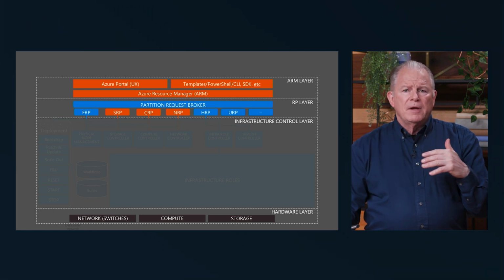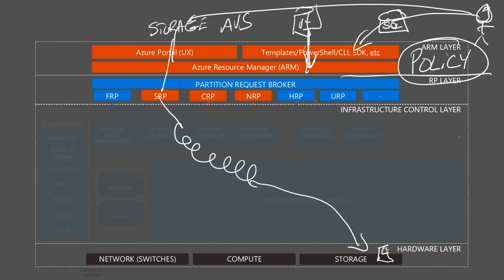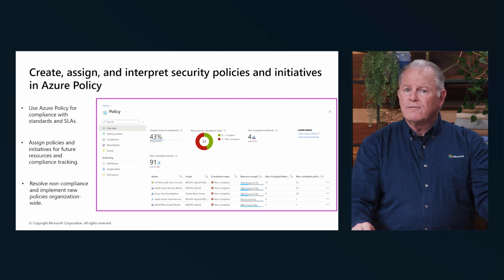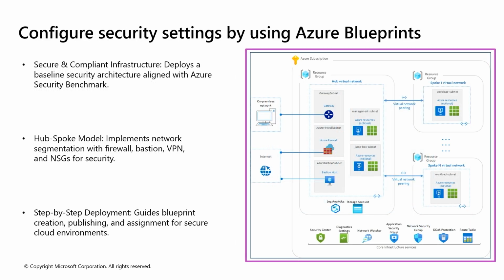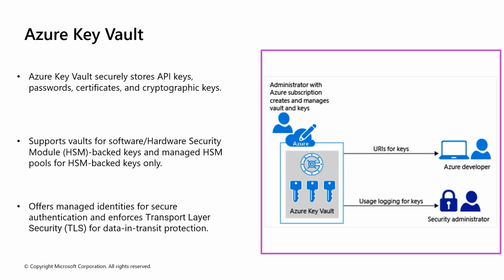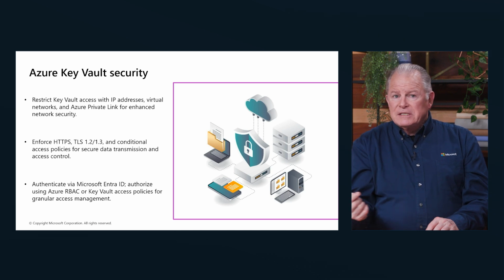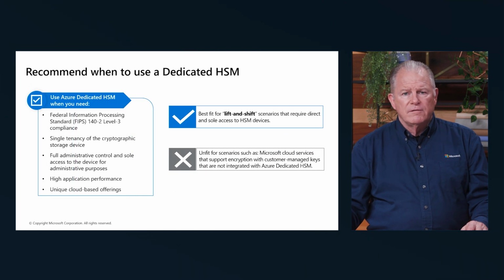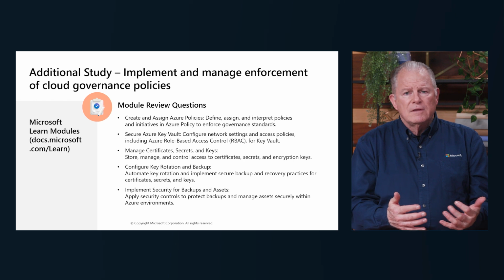Implement and manage enforcement of cloud governance policies AZ-500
This module focuses on enabling administrators to effectively plan, implement, and manage security governance in Azure, ensuring compliance with organizational policies and best practices.